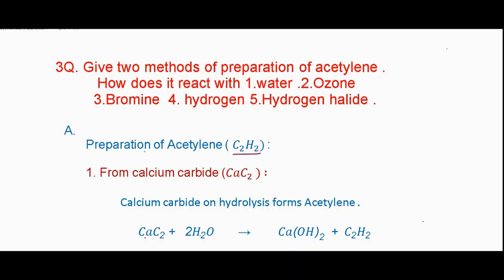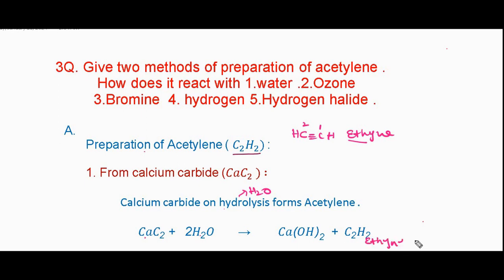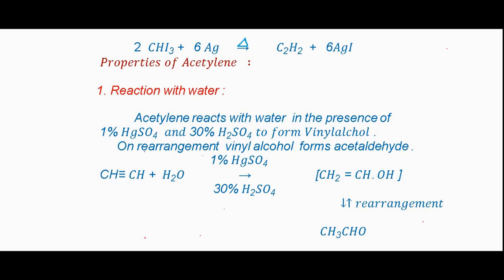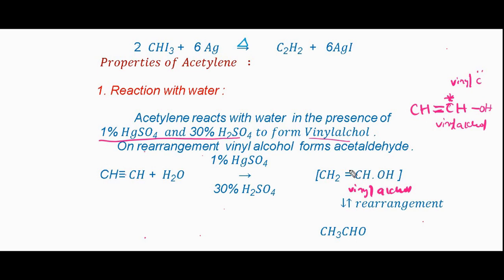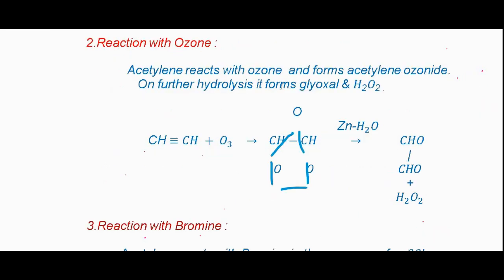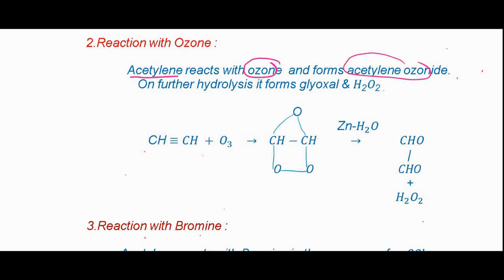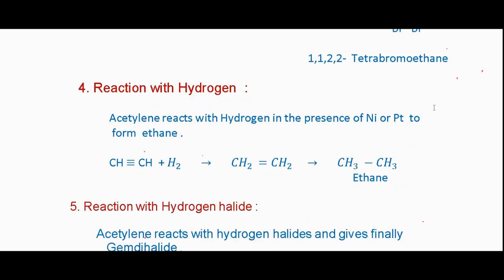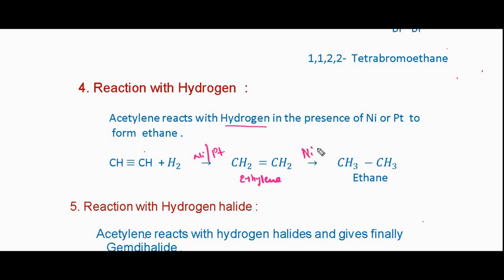ACETYLENE Preparation & Chemical Properties | LAQ's | IPE First Year | Organic Chemistry